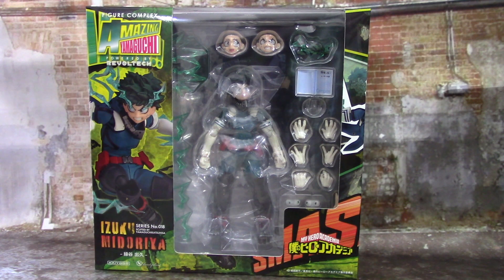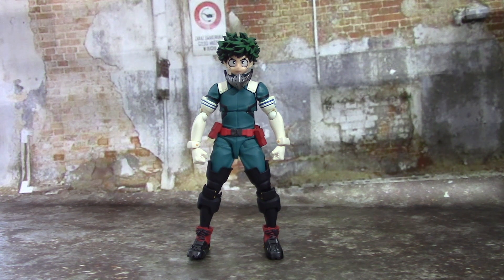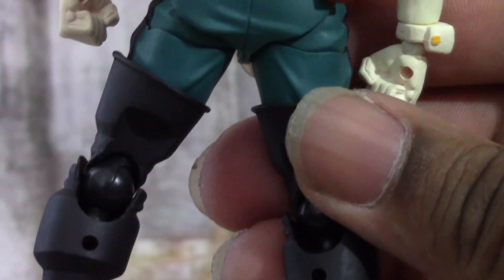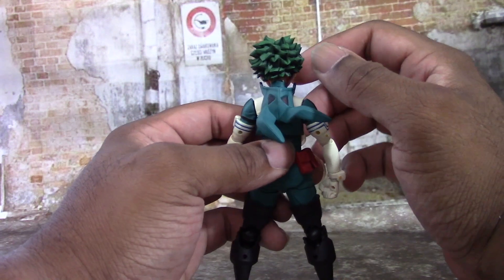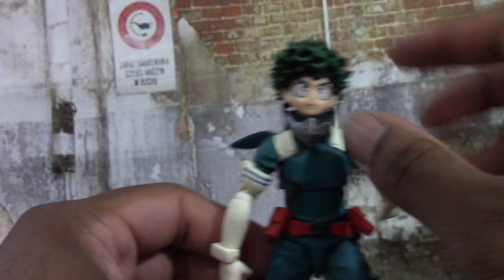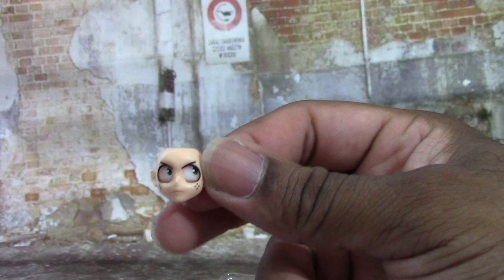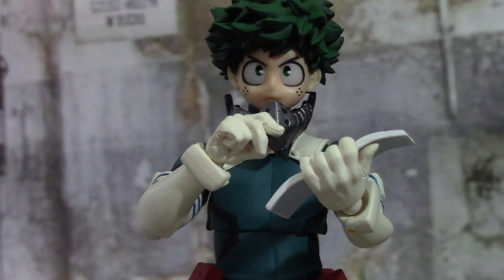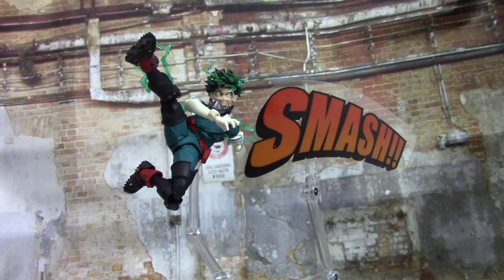Revoltech Amazing Yamaguchi Izuku Midoriya Review!!!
TIME TO GO PLUS ULTRA AGAIN!!! This time with Revoltech's Amazing Yamaguchi first My Hero Academia offering! It's Izuku Midoriya!! How does he stack up compare to the Figma Deku? Watch and find out!

Stay Gold!